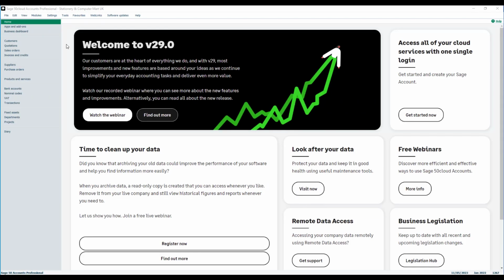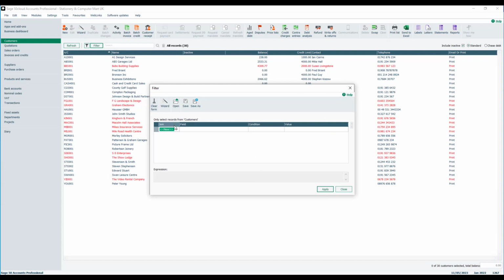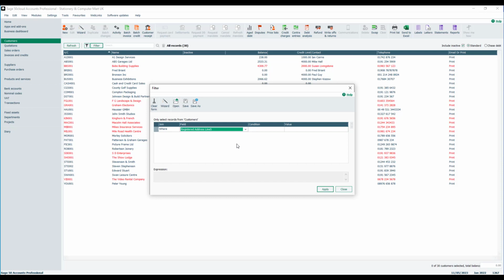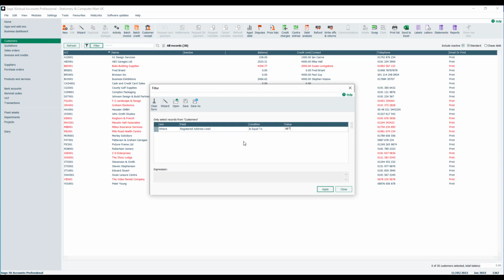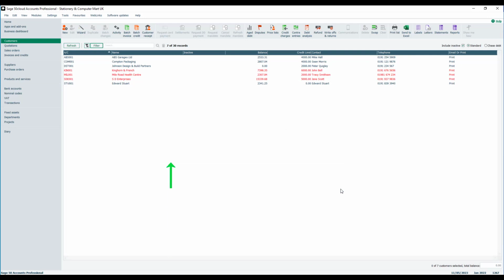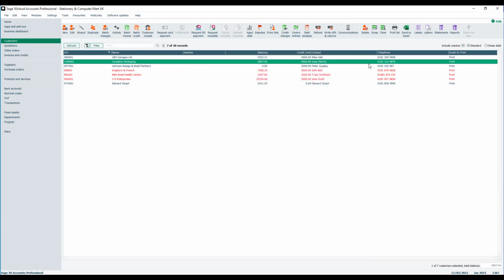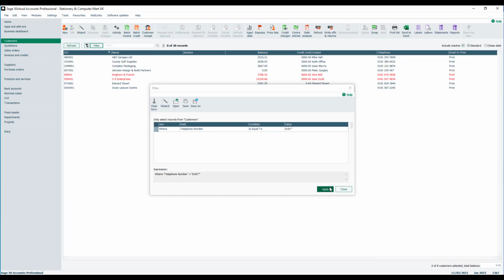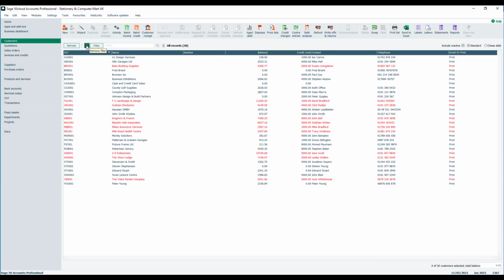Sage 50 Accounts (UK) - Filter Wildcards - Asterisk